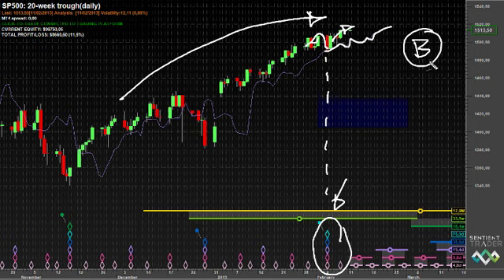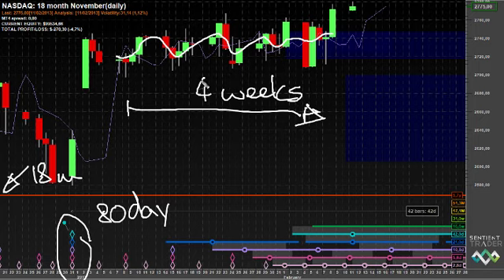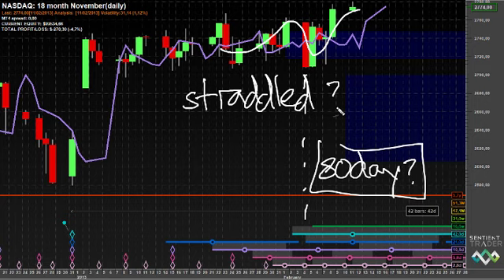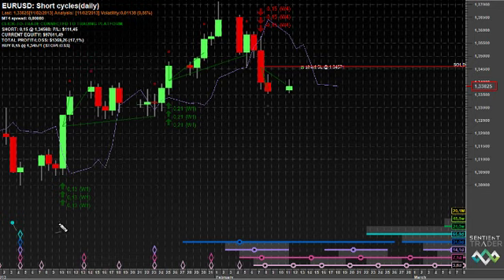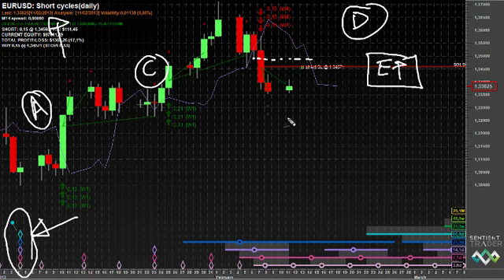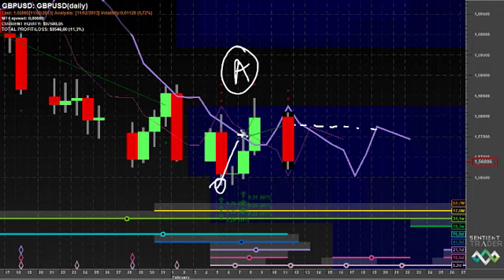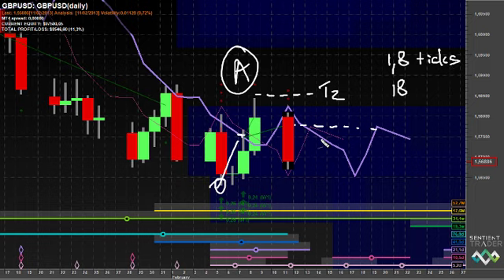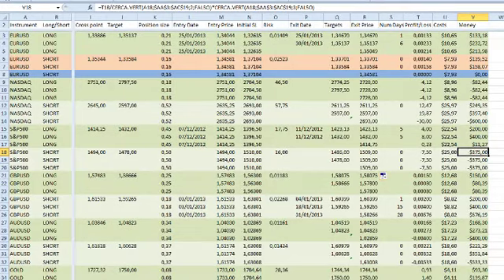Hurst Trading Room Summary - 11 February 2013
- The S&P 500 is still poised to enter a short trade (probably a category B short trade). I learnt a lesson last week: remember the Monday rule!

- The Nasdaq has spent over four weeks tracking along the FLD, and so it has been difficult to find suitable entry levels. A short trade is still expected next - probably a category F short trade.

- The EURUSD closed out of the profitable long C-category opportunity last week, and we entered into the short D-category trade.

- The GBPUSD wasn't done with the G-H interaction last week and I took a small loss on assuming it was over. Then I entered into a long A-category trade on Thursday last week, which was closed today after the T2 target was almost reached (it missed it by 0.00018)